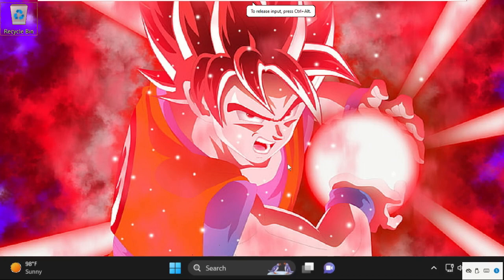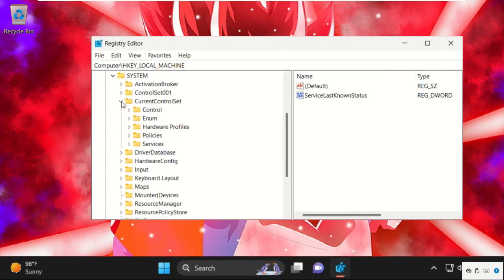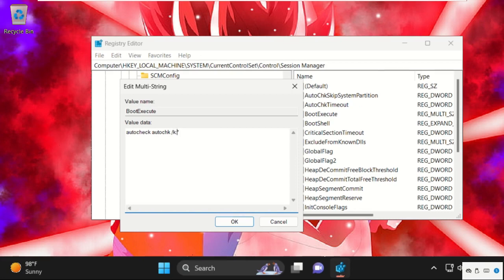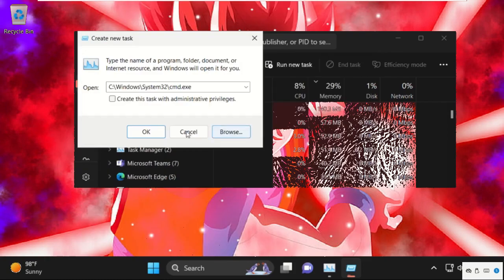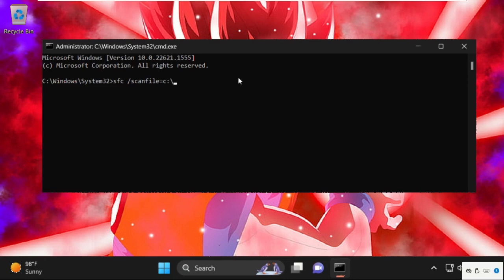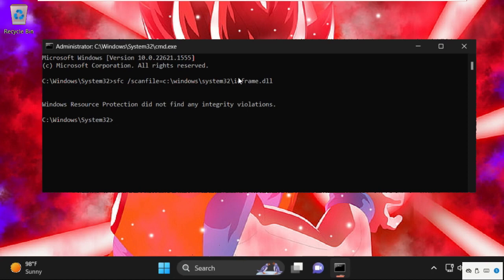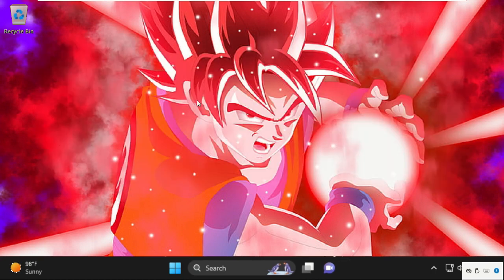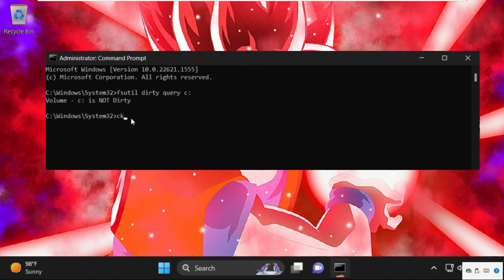Fix Windows 11 Disk Check on Startup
Are you encountering an unexpected and time-consuming disk check every time you start up your Windows 11 computer? The frustration is real, but fear not! In this comprehensive guide, we'll show you how to "Fix Windows 11 Disk Check on Startup" quickly and efficiently. Say goodbye to those tedious and seemingly endless disk checks that can disrupt your workflow and learn the steps to prevent them from happening again. Whether you're a novice or an experienced user, this tutorial will provide you with the knowledge and tools you need to regain control of your system and optimize your Windows 11 experience. Don't let disk checks slow you down – take control with our step-by-step instructions on how to "Fix Windows 11 Disk Check on Startup."